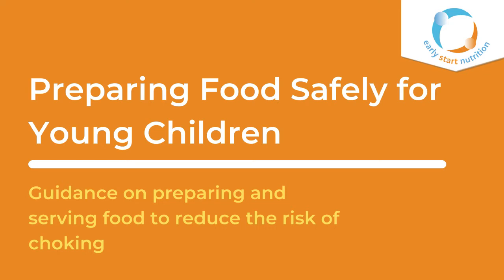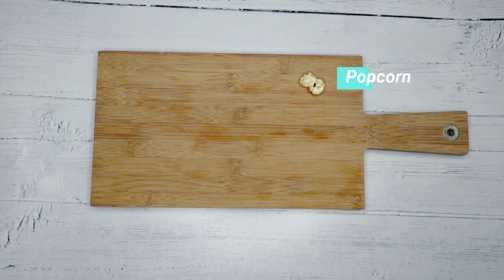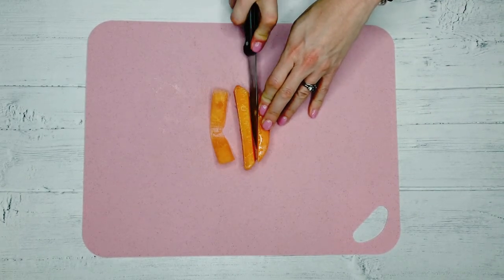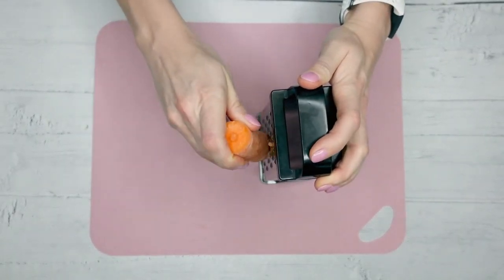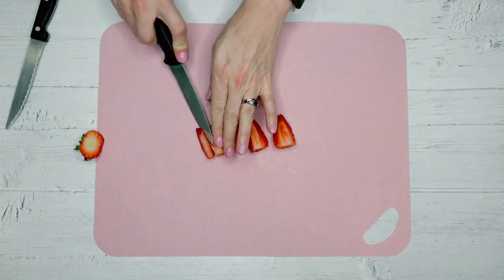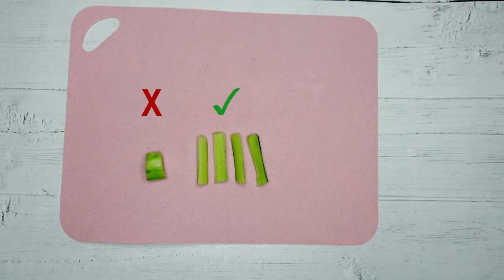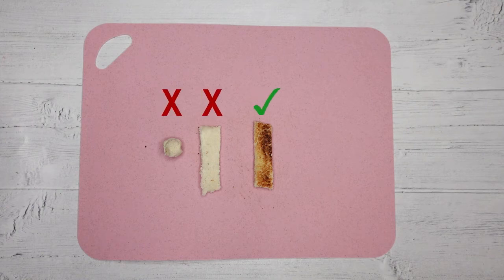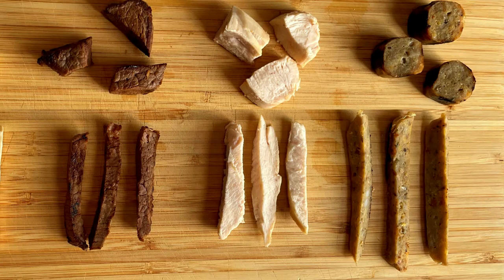Preparing Food Safely for Young Children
In this video we explore information and guidance on preparing and serving food to reduce the risk of choking.

You can find more information in our our blog 'Preparing Food Safely To Reduce the Risk of Choking'